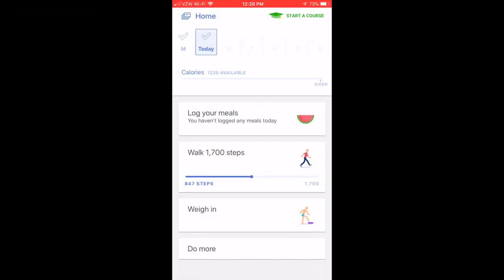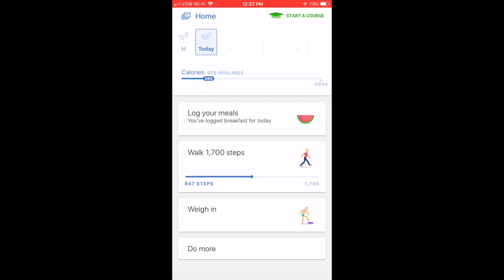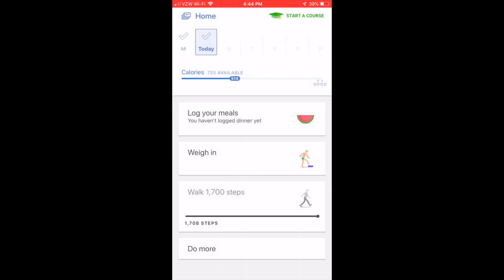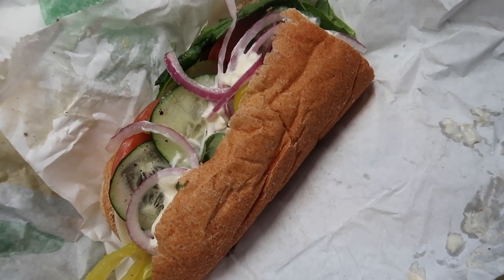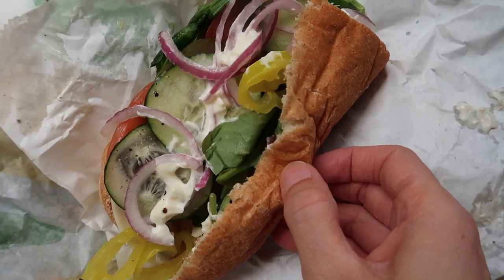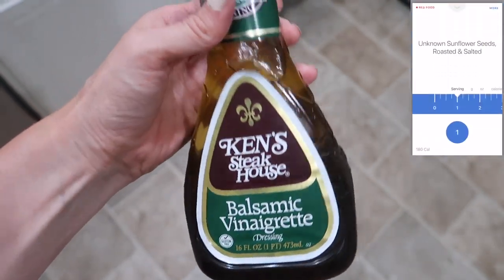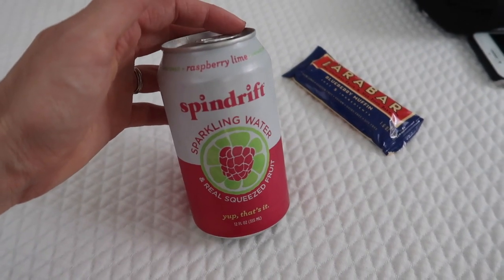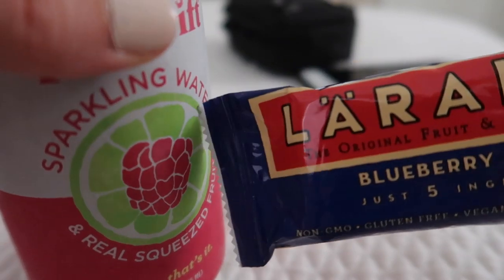WHAT I EAT IN A DAY TO LOSE WEIGHT | NOOM REVIEW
Today’s video I’m sharing what I typically eat in a day when I’m trying to lose weight. Usually I eat as many healthy meals as possible to make my calorie intake lower. I love using the Noom App to track my calories and steps for the day. I’ve even lost a couple of pounds since starting to use it! I love that you can just scan food items in with the bar code scanner, I think that’s so efficient. I also thought it was great how you can sink the app with the health app that already exists on my iPhone so that I could track my steps etc. This is very convenient to keep track of all things health related in one spot. If you can’t tell, I’m obsessed with the Noom App and absolutely love the results I’ve gained from it.
HUGS,
Katie

E-CLOTH PRODUCTS!

Category
People & Blogs